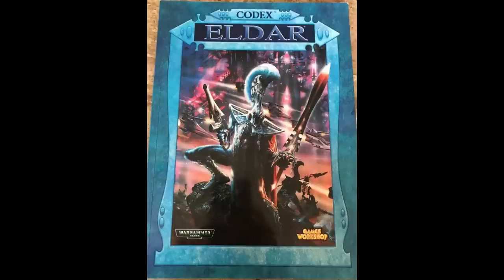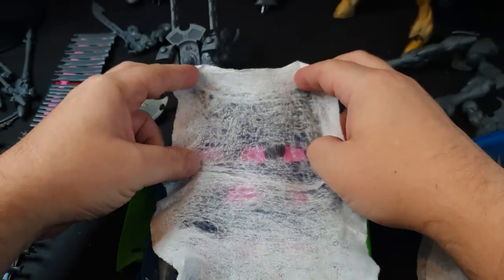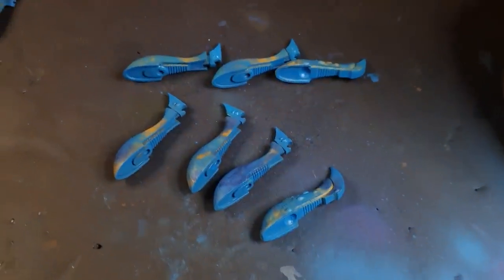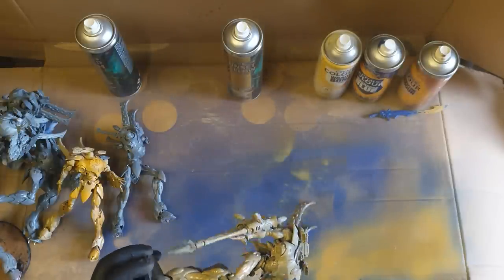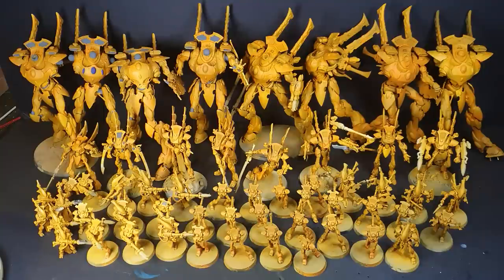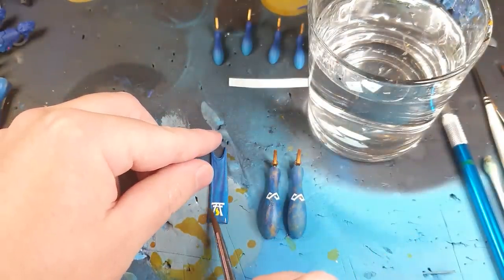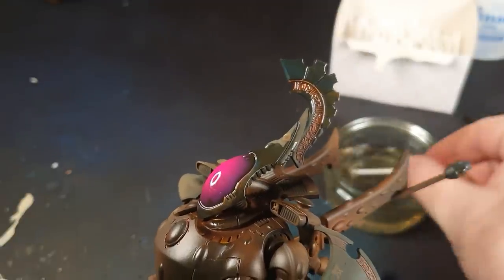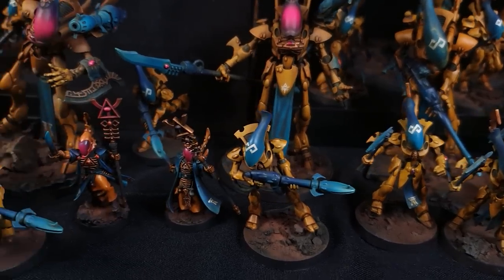My CHILDHOOD DREAM Warhammer Army!! 24 years in the making! Eldar!!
Models

In this video guidei show you how I  painted my Wraithlords, Wraithseers and Wraithguard for my childhood dream army of an Iyanden Eldar/Aeldari Spirit host army!

My completed army will consist of -
35 Wraithguard
6 Wraithlord
2 Wraithseer
8 Wraithknights
2 Spiritseers

Godmode -  'Future Rennaisance', 'Blacksmith' and 'Traversing'
Jesse Gallagher - 'The Sleeping Prophet'

This channel is about painting converting and kitbashing miniatures for your warhammer & d&d games, Age of sigmar, warhammer 40k games and Necromunda in a Grimdark Grim Dark Style most of the time. I will paint more Space Marines, maybe even Space Wolves, Sisters of Battle, Stormcast Eternals, Eldar Aeldari, Age of Sigmar armies too cities of sigmar, more chaos space marines, painting scale models or miniature busts in the future. I've done how to paint guides you could use them for how to paint d&D I may do a conversion guide for Darktide or Dark tide however it is spelled. And in the future I will build and paint some terrain for my miniature war gaming wargaming hobby.